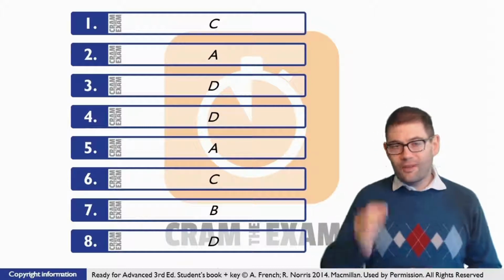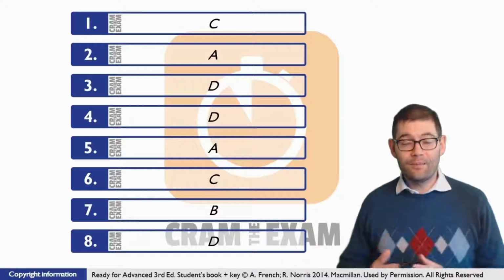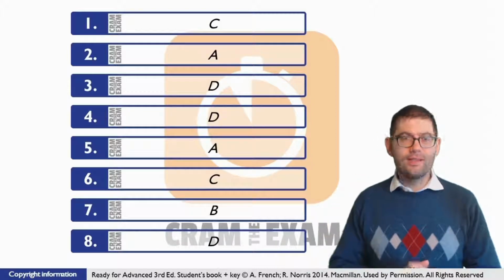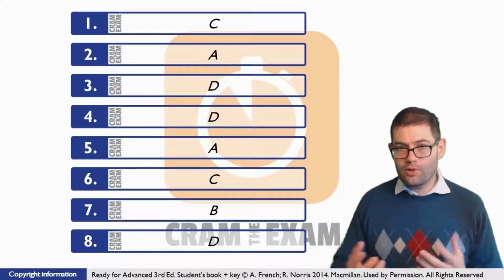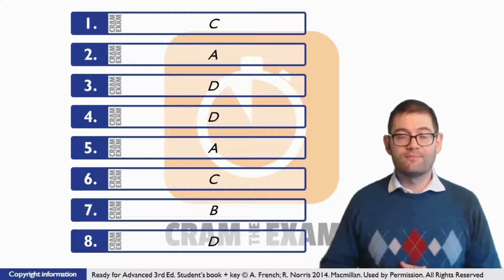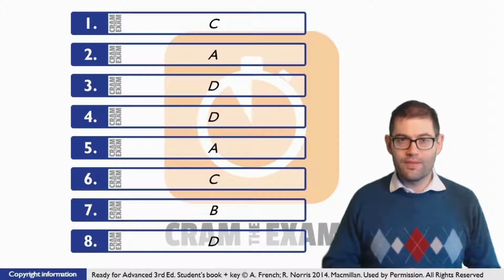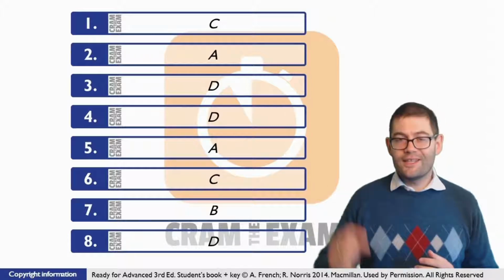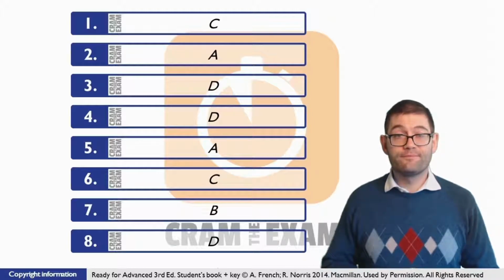Ready For Advanced 2015 p42 Multiple Choice Cloze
I've provided these teaching materials to help students, who are self-studying at home, prepare for the CAE / Advanced English exam.